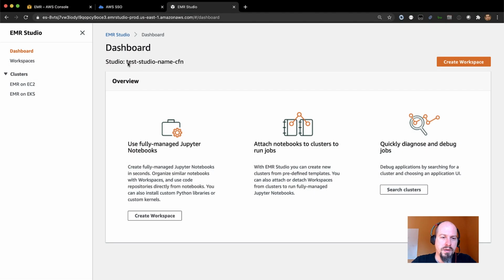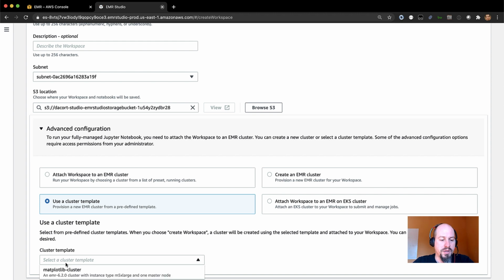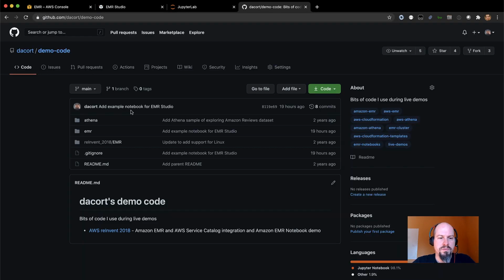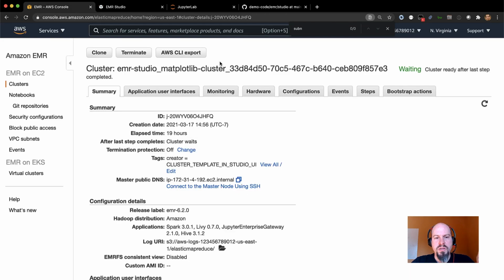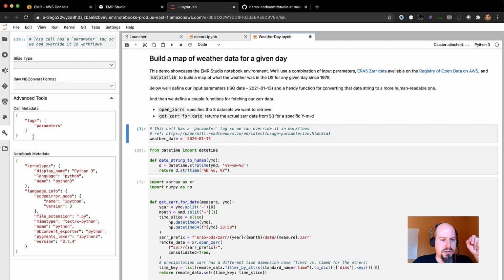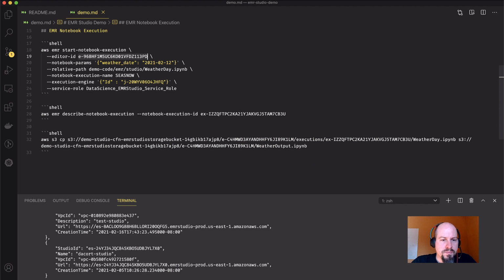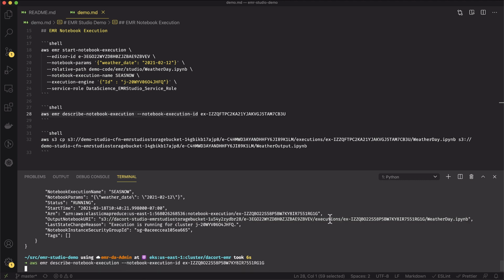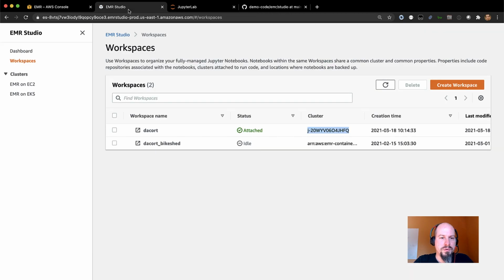Intro to Amazon EMR Studio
Introduction to Amazon EMR Studio. In this video, we show how to:
- Create a new workspace
- Utilize cluster templates for EMR clusters
- Connect EMR Studio to a GitHub repository
- Execute parameterized notebooks